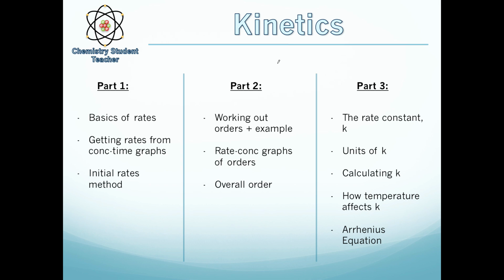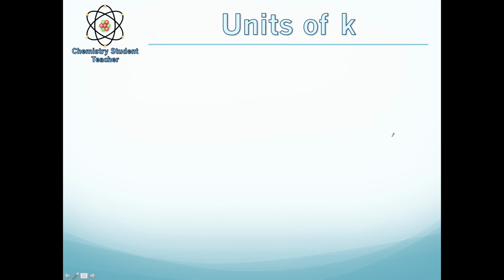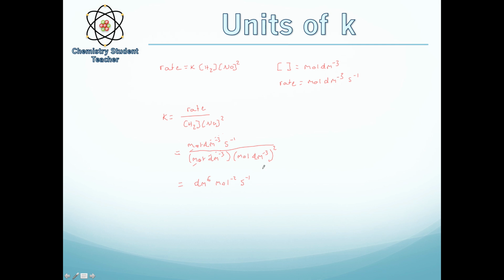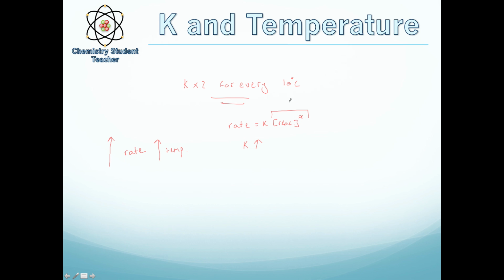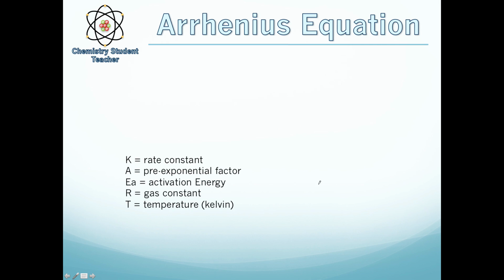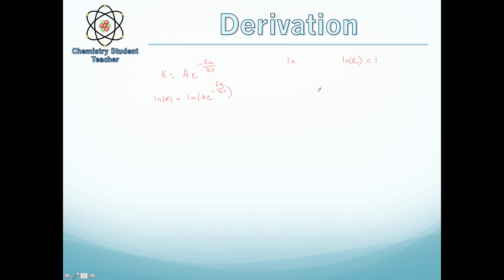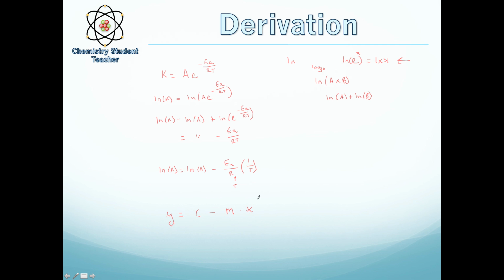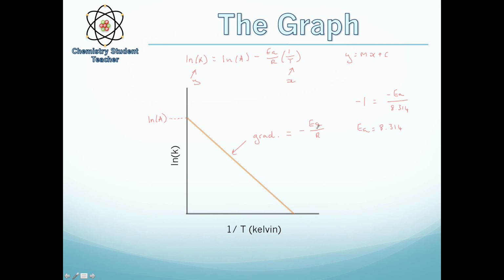A level & AP Chemistry - Kinetics Part 3 - the rate constant k & arrhenius equation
This video is Kinetics Part 3 - the rate constant k and the arrhenius equation. :)